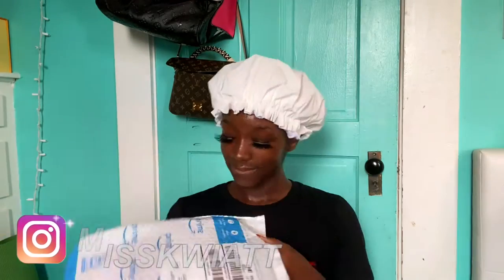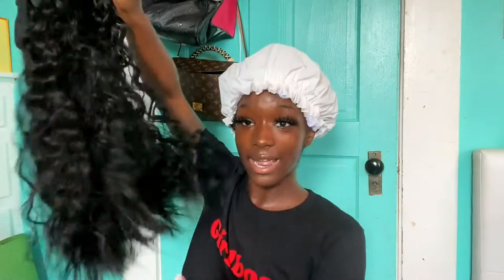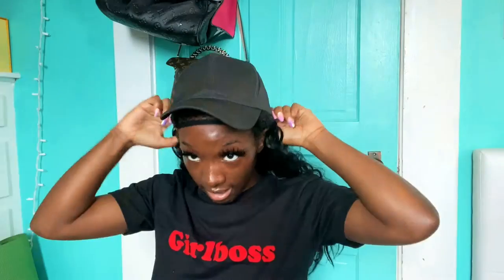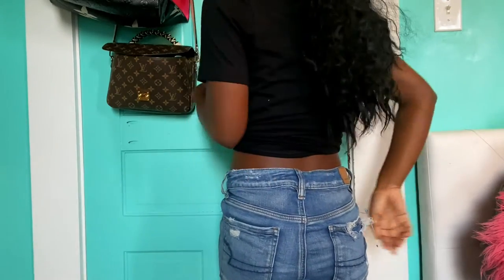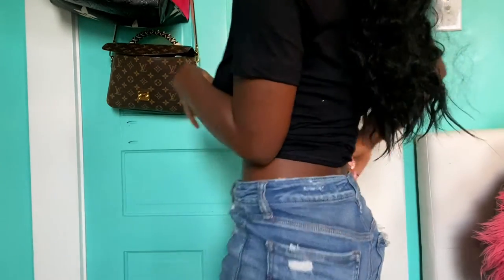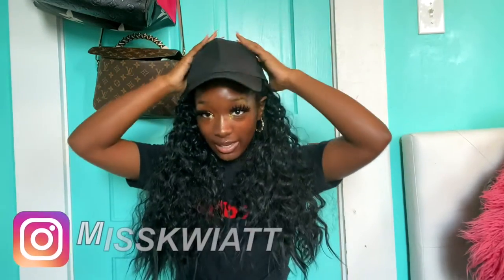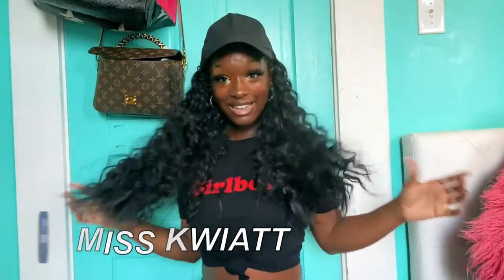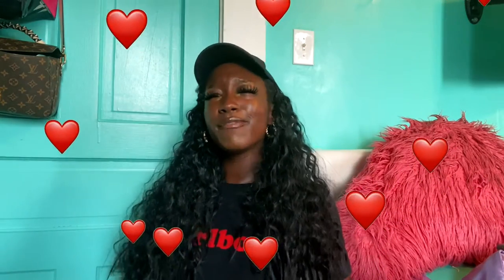THE PERFECT WIG FOR A LAZY BADDIE 😍 $27 BASEBALL CAP WIG! ft. Legend Hair! Baddie on a Budget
Hi dolls!! Today's video is another affordable wigs for baddies video. In this video i will be reviewing a baseball cap wig sent to me by Legend Hair on Amazon. This wig is the perfect wig for a lazy baddie on a budget. You can just plop this hat wig on your head and go!! I love this wig because it gives you a low maintenance on chill look. I hope you enjoy my latest cheap amazon wig review. If you love this wig I say don't hesitate!!! Much love dolls, happy shopping!! xoxo miss K

Link to this baseball cap wig

Wanna do business with me?

If you like this video, You NEED TO check out my BADDIE ON A BUDGET DIRECTORY below AND my other playlists 😍

         👑 11,297 baddies 👑